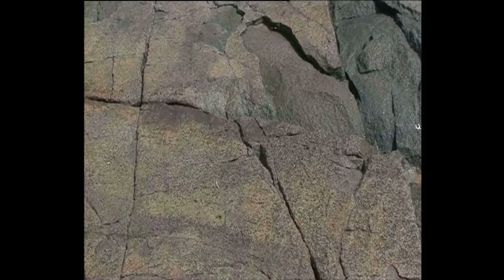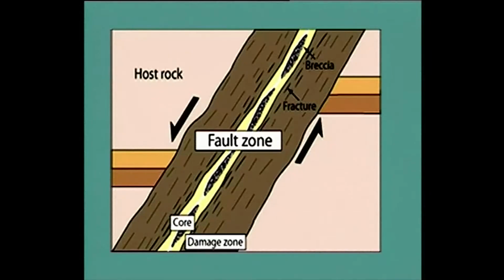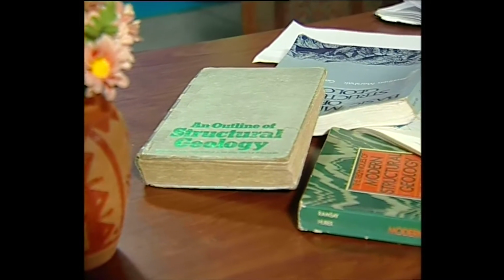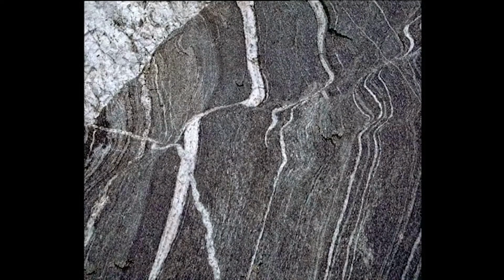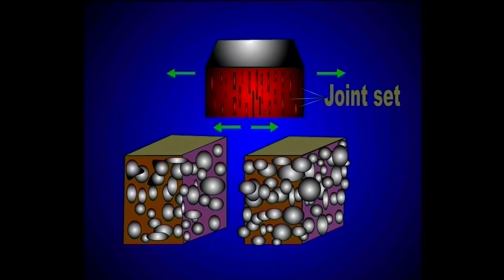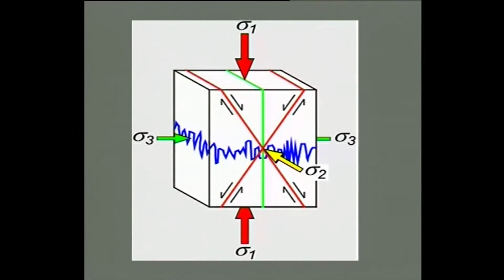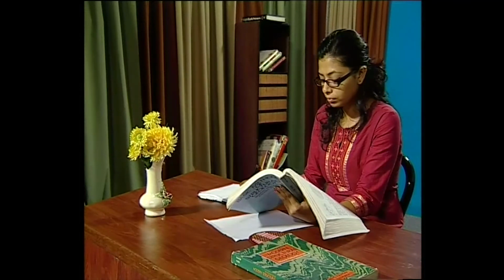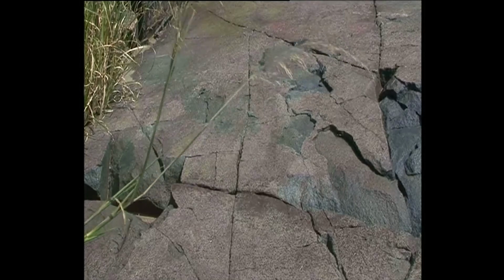61 PHYSICAL AND STRUCTURE GEOLOGY Geometric and genetic classification of joints